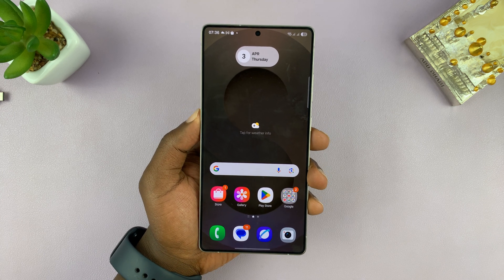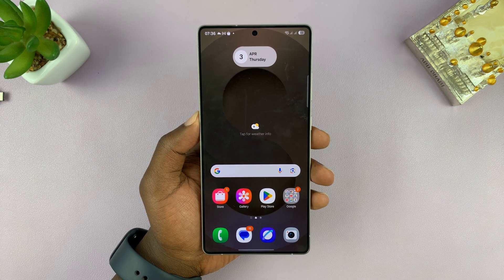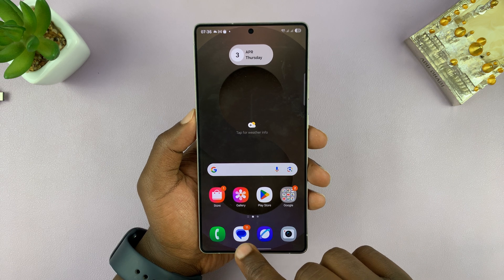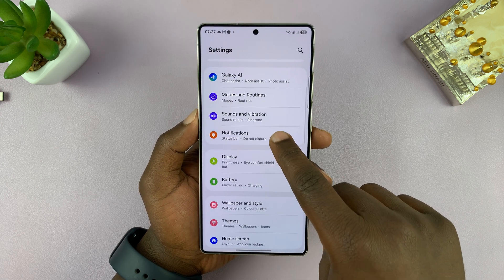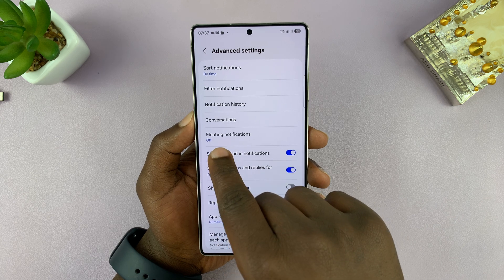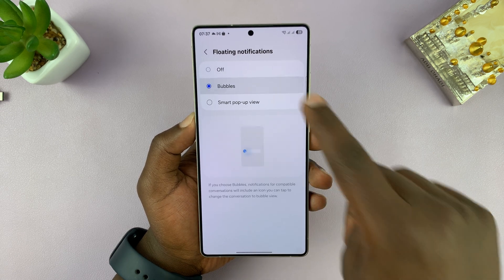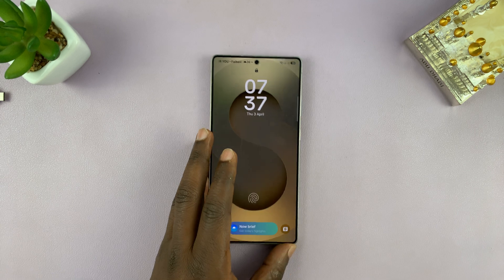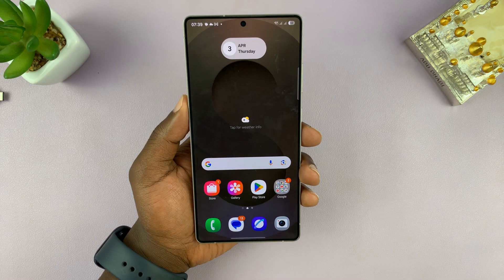How To Enable Notification Bubbles On Samsung Galaxy S25/S25 Ultra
Learn how to enable notification bubbles on Samsung Galaxy S25/S25 Ultra and make your messaging experience more convenient and interactive.

With this setting turned on, you can view and reply to messages in floating bubbles without leaving your current screen. This guide on how to enable notification bubbles on Samsung Galaxy S25/S25 Ultra will show you the simple steps to activate this helpful option, helping you stay on top of conversations with ease. If you’ve ever wanted a quicker way to multitask while chatting, learning how to enable notification bubbles on Samsung Galaxy S25/S25 Ultra is the right place to start.

-Under Notifications, tap on "Advanced Settings."

-Select "Floating Notifications."

-Choose "Bubbles" to enable notification bubbles.

-Once bubbles are selected, notifications for supported apps will appear as bubbles that you can tap on to read and respond.

Cell Phone Tripod Adapter